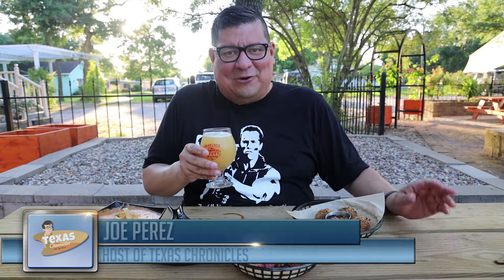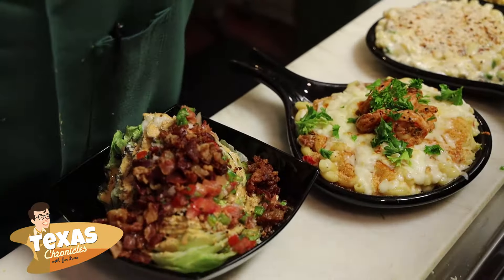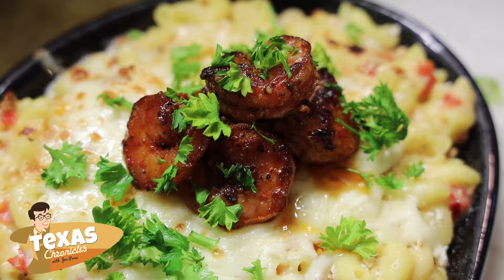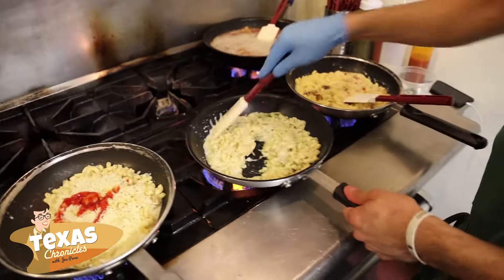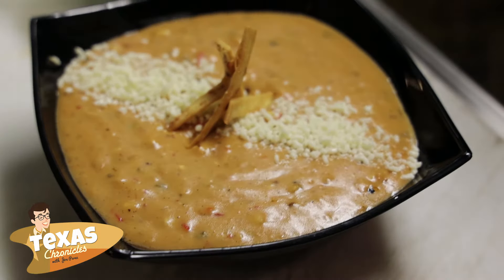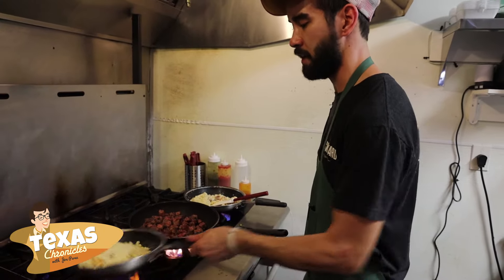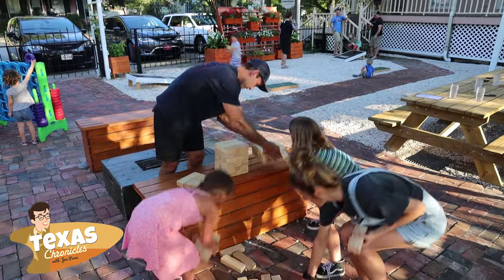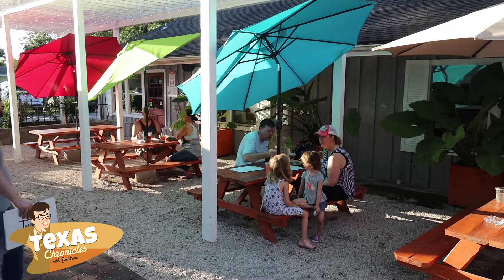Texas Chronicles Pit Stop: The Backyard Seabrook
My adventure takes me to Seabrook, Texas where I’m visiting The Backyard!

The Backyard is known for serving up a variety of mac-n-cheese options including some of their funky favorites like Elote Mac, Vietnamese Mac, and the always popular NOLA Mac. If mac-n-cheese is not your thing, then try the Korean Pork Cracklins, Fried Avocado Bites or the Saigon Steak Tacos. They are also serving up a large variety of craft beers and wines which you can enjoy inside or outdoors on their large patio area that has games for adults and children alike.